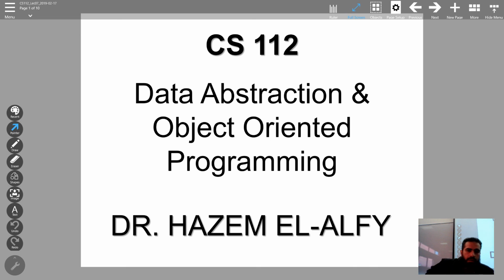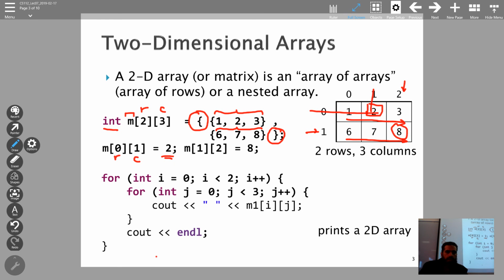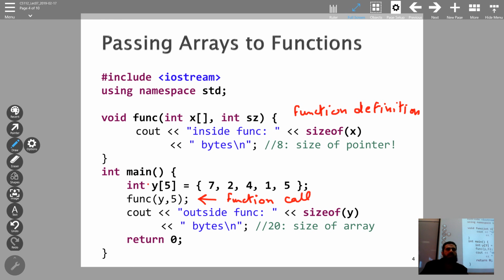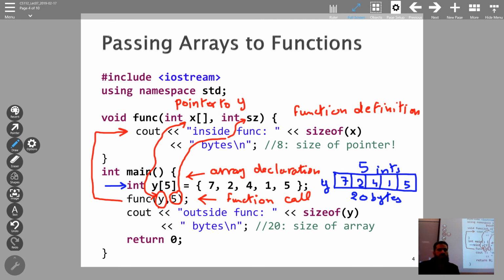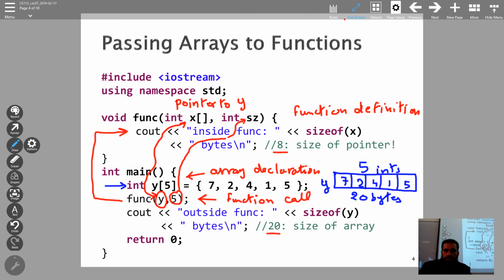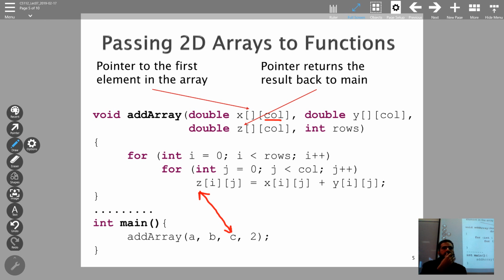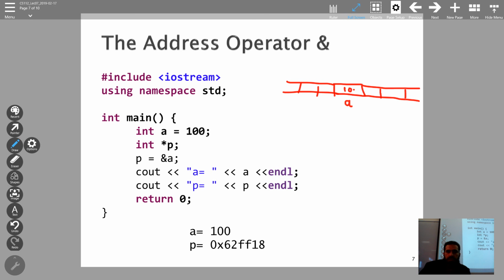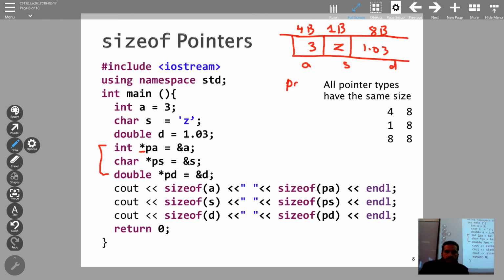CS112 Lec07 - 2019-02-17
Arrays: passing to functions.
Pointers: declaration, dereferencing, address operator (&)